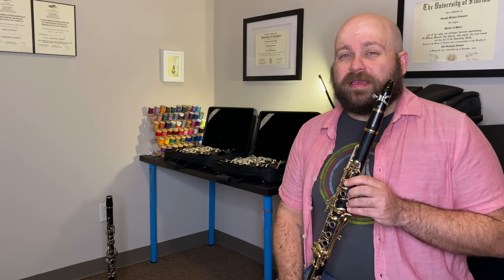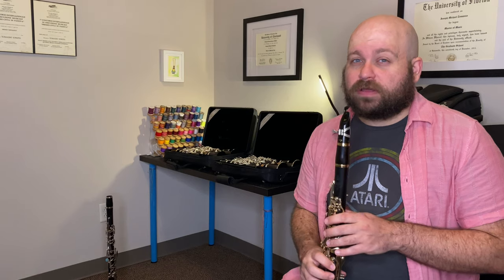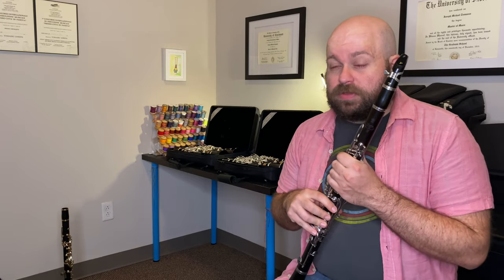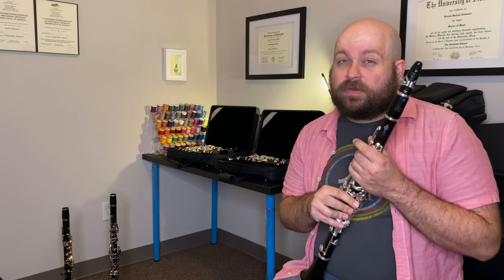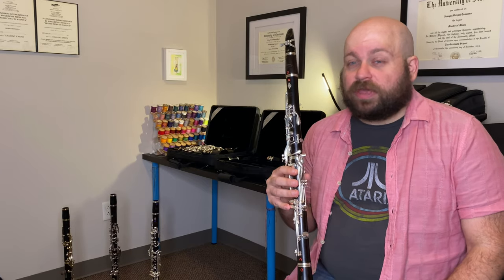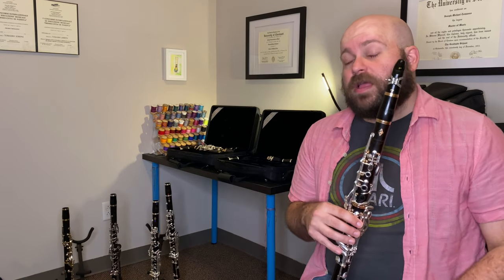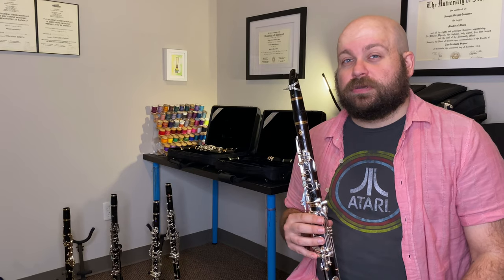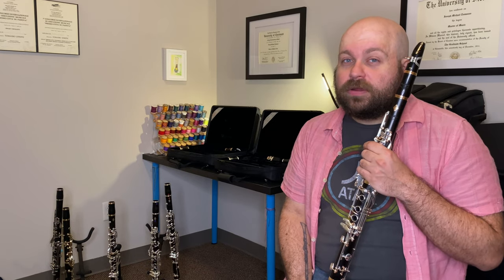I bought new clarinets, again?!?! Yamaha is the best!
Hey musicians! I bought another set of yamaha clarinets! I bet you can't guess which model I bought this time!

Was it CSG? CSVR? SEVR? CSVR-ASP? SE ARTIST?  Why didn't I buy Backun? Or Buffet? Or Selmer? Or Royal Global? Or Rossi? Well, I'm a yamaha fanatic that's why!

It can be hard to find the right clarinet but maybe telling you about my experience will help you pick your next forever clarinets.

My opinions are just my own. I was not paid, encouraged, endorsed, or finically backed by anyone to make this video.